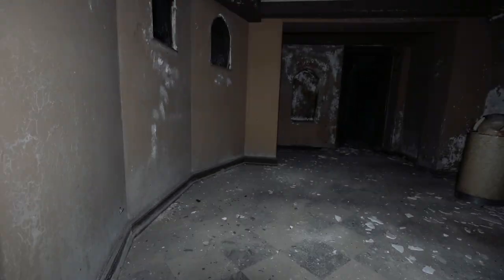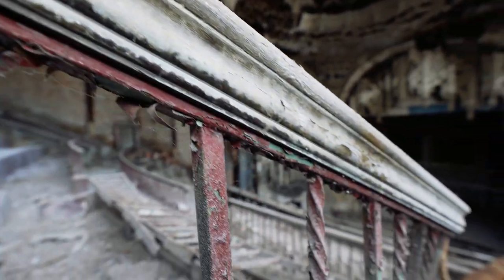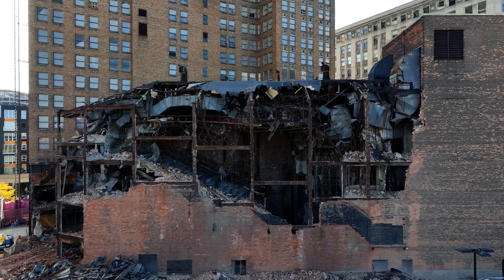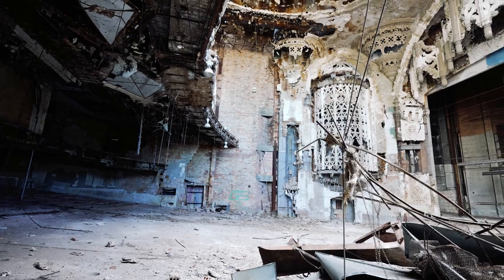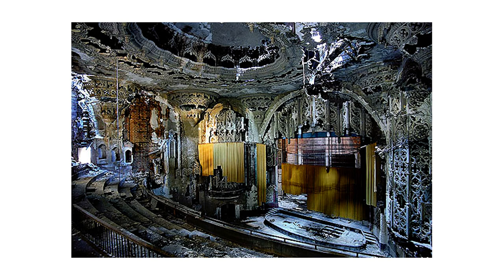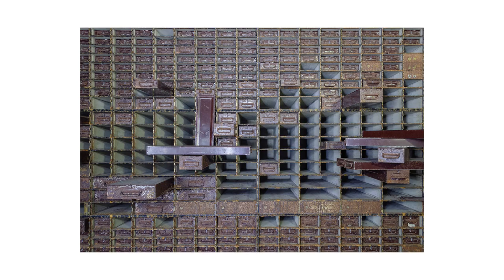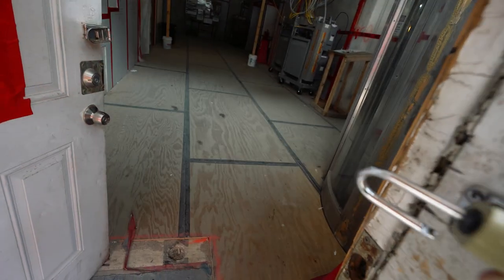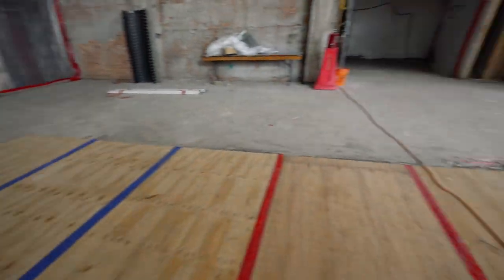Detroits Iconic Abandoned United Artist Theater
The United Artists Theater. 150 Bagley Street. Detroit, Michigan.
This historical and gorgeous gothic theater was Arguably one of Detroit’s most challenging abandoned locations to access but it was not always this way.
Long before downtown Detroit had made its now storied comeback, the United Artists Theater was just one of many abandoned, neglected, and wide open  buildings scattered throughout downtown.
But years before that, the theater was once a symbol of Detroits impressive and busting theater district. The theater was built in 1928 and was designed by famous architect C. Howard Crane in a Spanish-Gothic style unmatched by any other theater before.
The theater was admired by many and continued to have great success with sold out shows nearly every weekend for almost 30 years straight before closing in 1974.
After sitting abandoned for 40 something years, the united artists theater was sadly and unfortunately demolished this year but not before we got in one last time. The one good thing is that The United Artists Building will at least be saved, but it’s sure bittersweet for anyone that got to experience this majestic treasure of a theater.
With the historic theater now demolished and the high-rise building being renovated, we felt that doing this video was a must. The entire experience was emotional, especially as Detroit lost another piece of history, however there has to be room for both progress and growth. furthermore, we hope everyone liked the video and you can see more photos at our website, abandonedcentral.com. Thank you all, we truly appreciate the continued support.